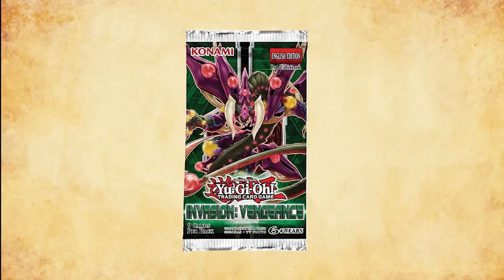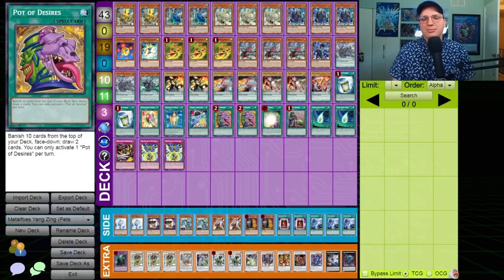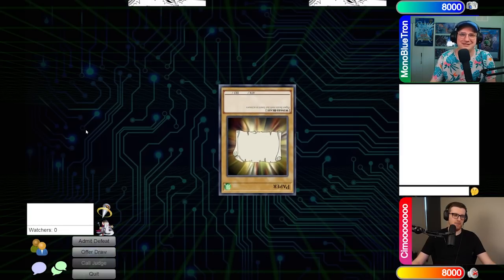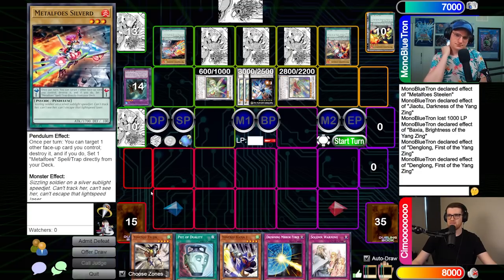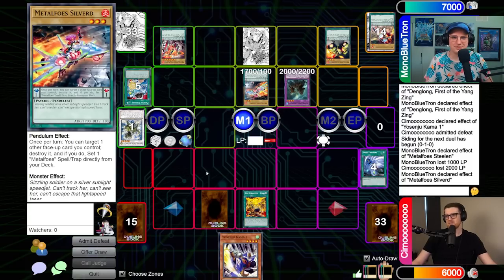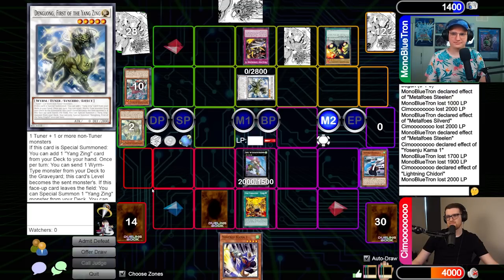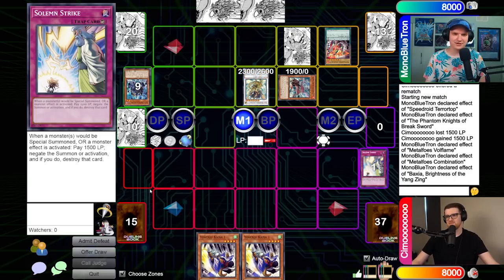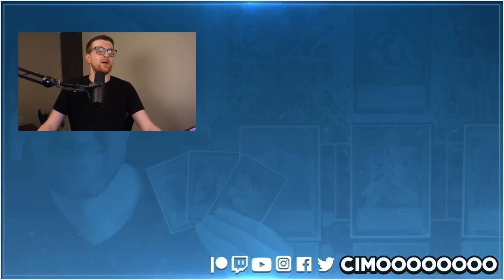Yang Zing Metalfoes (November 2016) | The History of Yu-Gi-Oh!